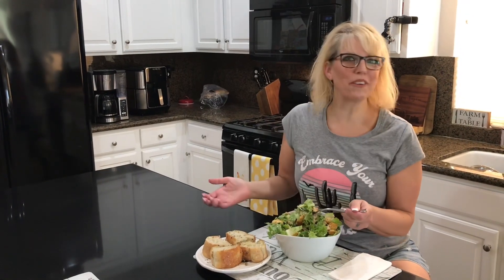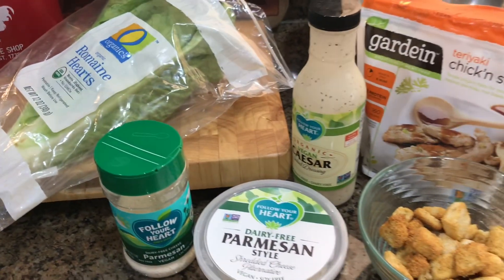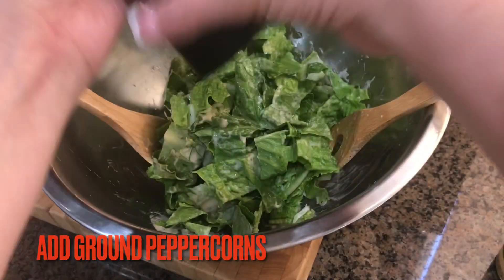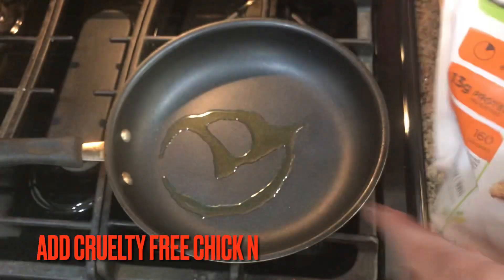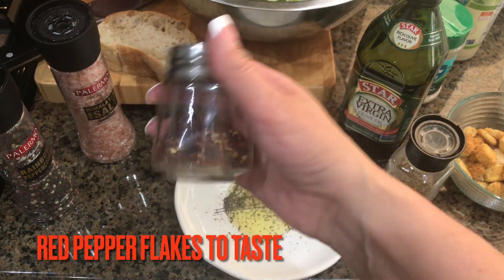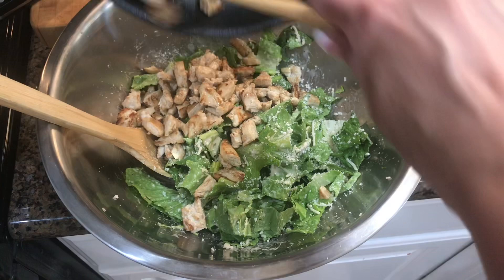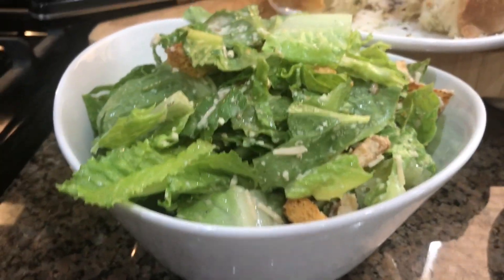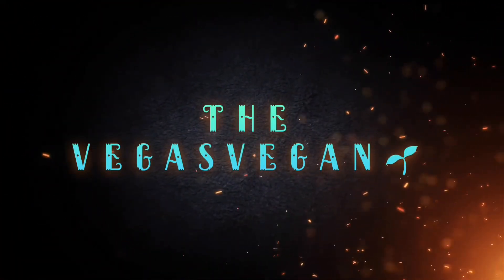How To Make A Salad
This is my video tutorial for making a
Chicken Caesar salad Using vegan products!
This recipe is Crueltyfree, Dairyfree meatless and Vegan
It’s so easy to make this American favorite vegan by using vegan substitutions!
I simply replace Regular Parmesan Cheese for Followyourheart Vegan Parmesan cheese
I use Vegan Caesar Salad dressing by Followyourheart
And I replace Chicken with a meatless chicken product by gardien
I give some “PRO TIPS” to make this Chicken Caesar Salad taste like 👍 it came from a restaurant!
This Recipe can be made in less than ten minutes !
Caesar Salad for weight loss!
Restaurant Recipes Veganized
What can Vegans eat?
Vegan comfort food easy!
Summer what I ate today!